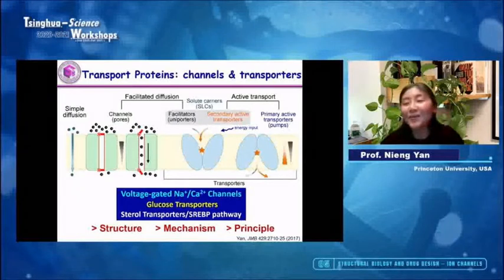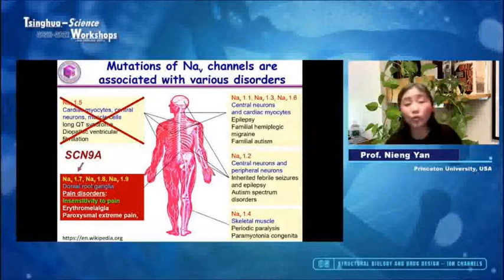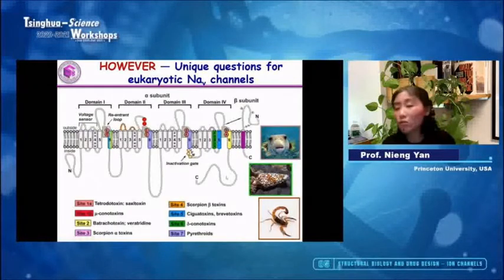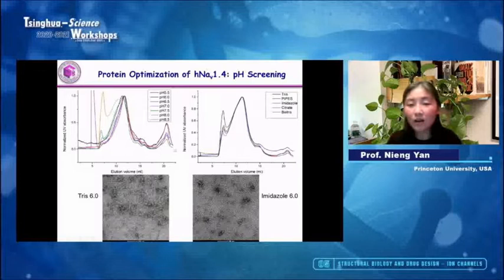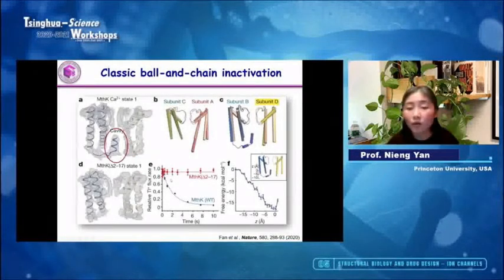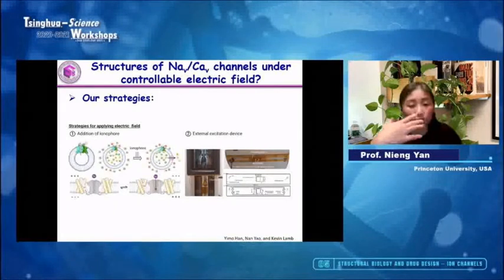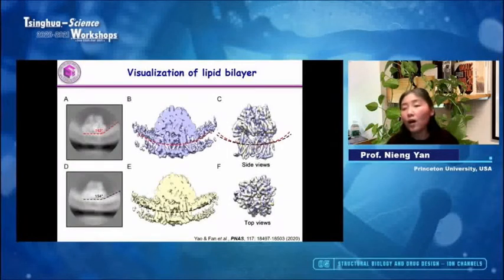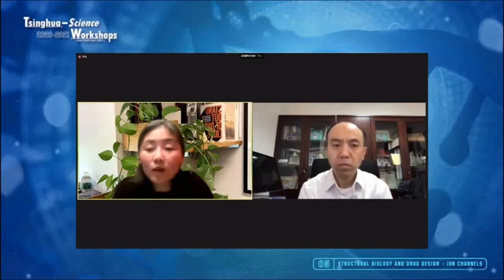20210415-普林斯顿大学颜宁-How is electrical signal generated ? ...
20210415-普林斯顿大学颜宁-How is electrical signal generated ? ...